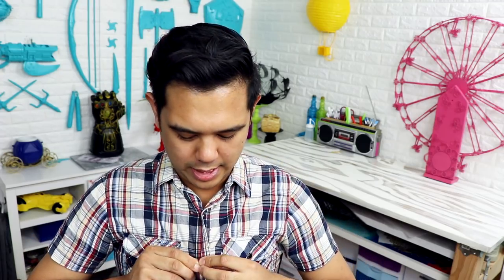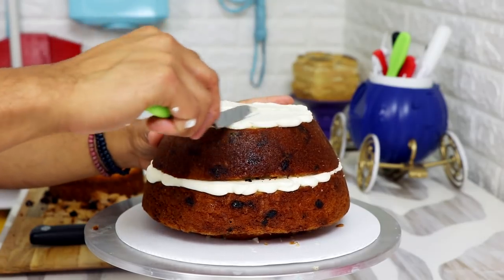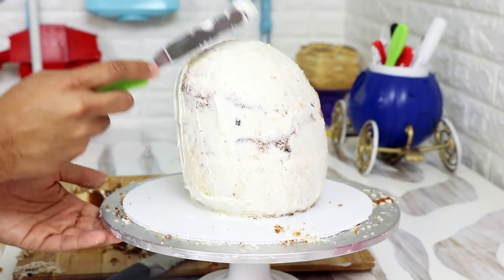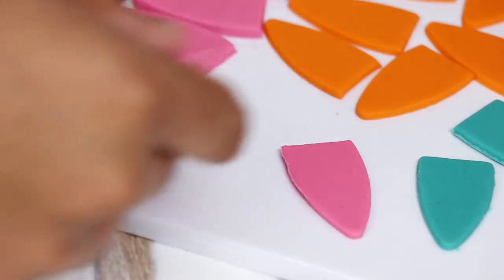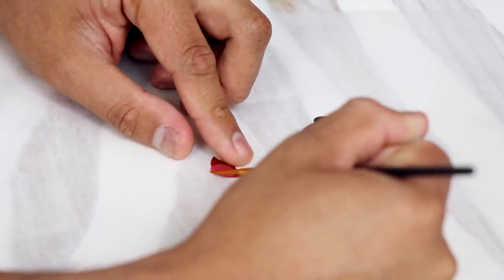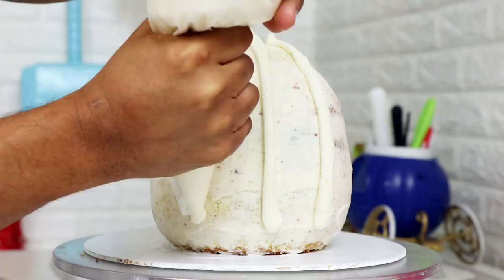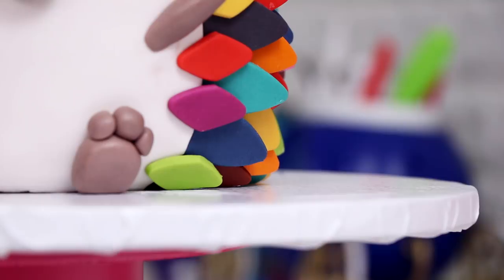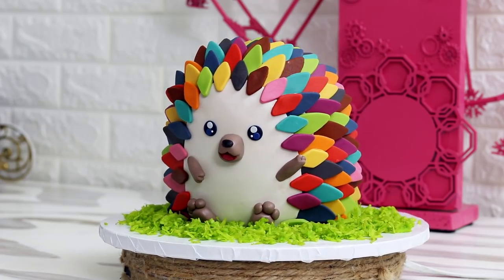HEDGEHOG Cake! | Koalipops How To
This Hedgehog cake is great ideas for a kids party or an animal themed party!